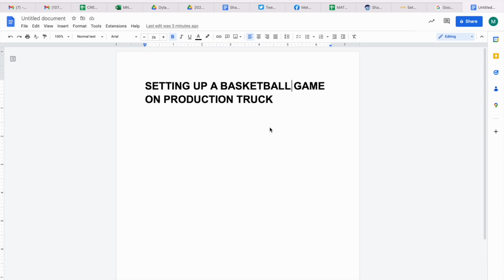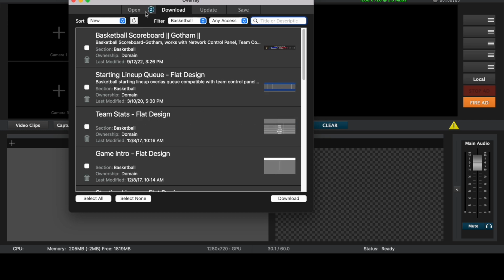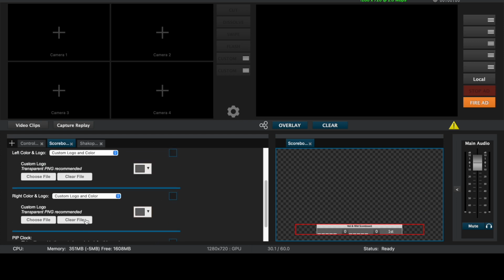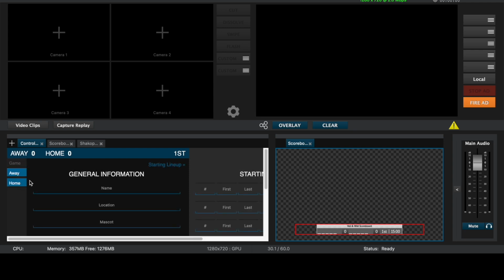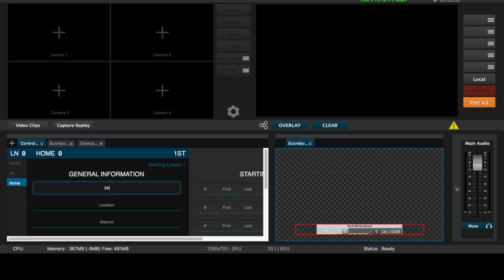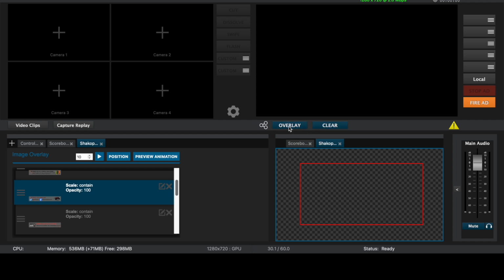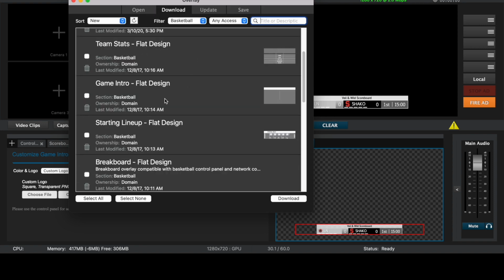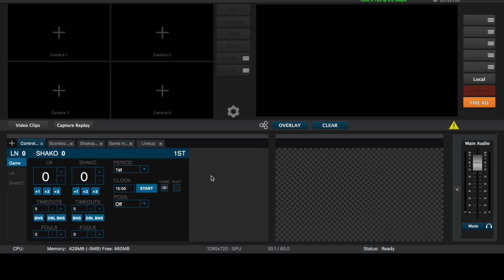8 Setting up a Basketball Game